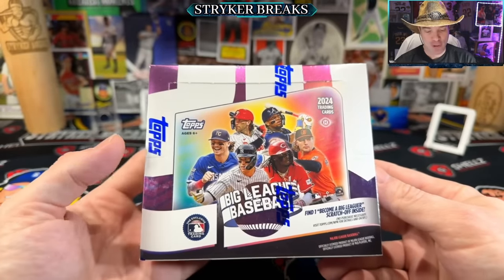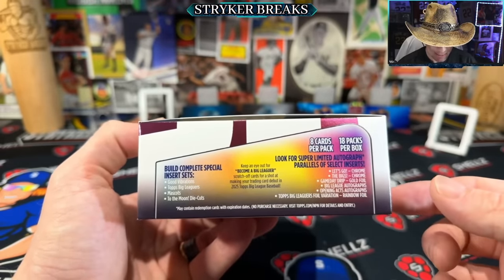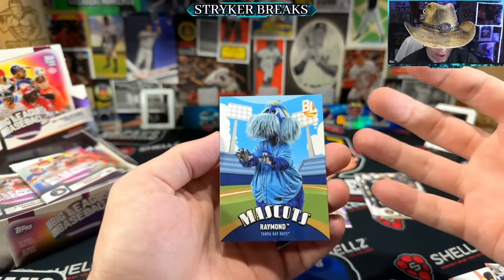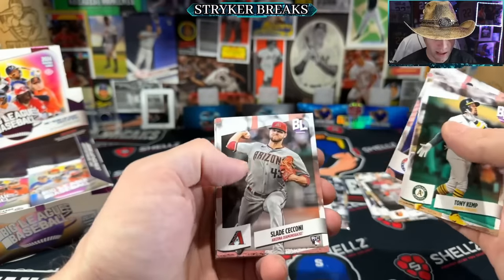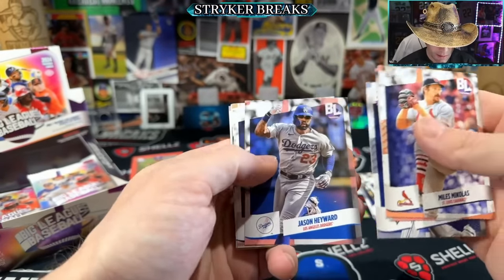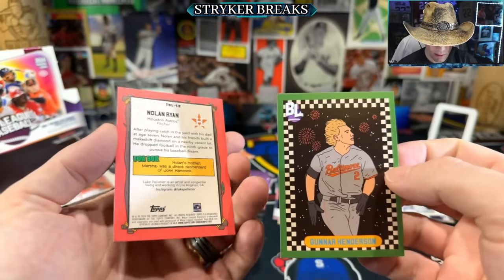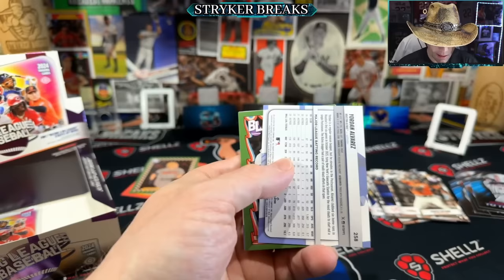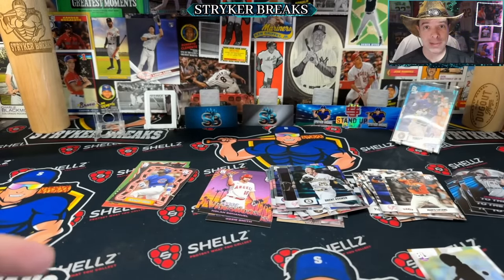NEW RELEASE!!! 2024 TOPPS BIG LEAGE BASEBALL CARDS HOBBY BOX OPENING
In this video I open a new box of 2024 Topps Big League baseball cards!
Friend Mail:
Stryker